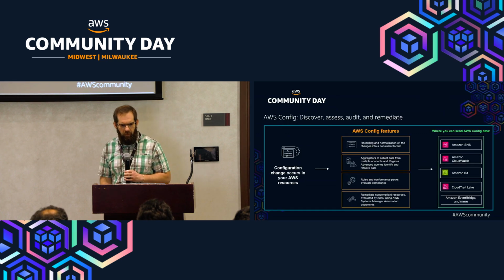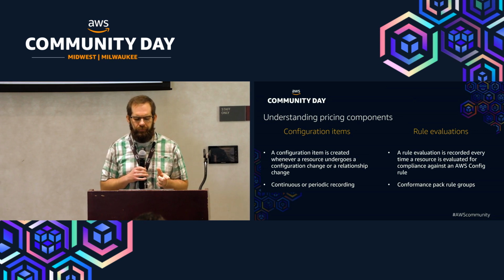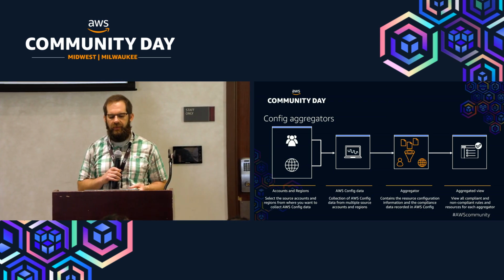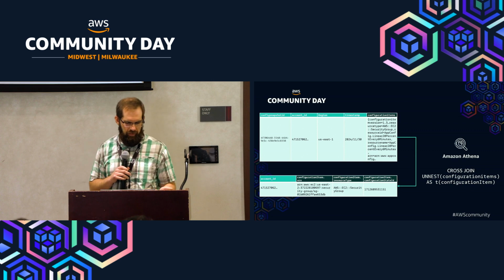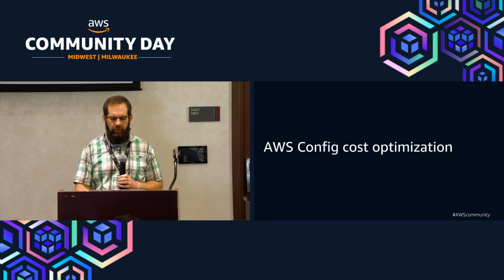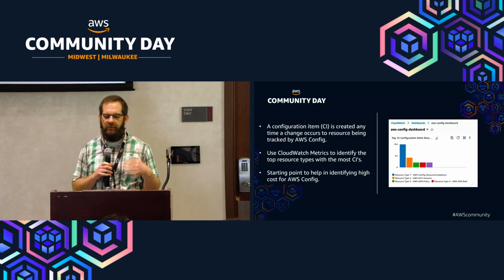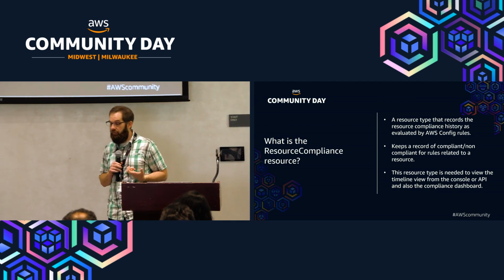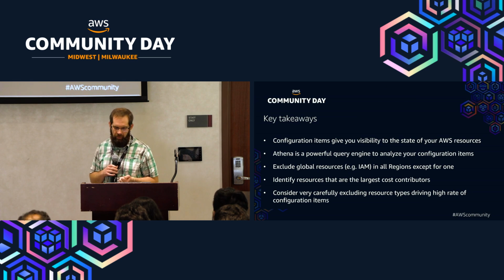Streamline & Save: Expert AWS Resource Management with AWS Config Jarrid Kleinfelter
Jarrid Kleinfelter

Streamline & Save: Expert AWS Resource Management with AWS Config

In this session, you will learn about advanced techniques for managing AWS resources cost-effectively using AWS Config. Topics include configuring delivery channels, querying configuration history with SQL, optimizing recorders for cost efficiency, and exploring alternative solutions like AWS Resource Explorer for enhanced resource management.